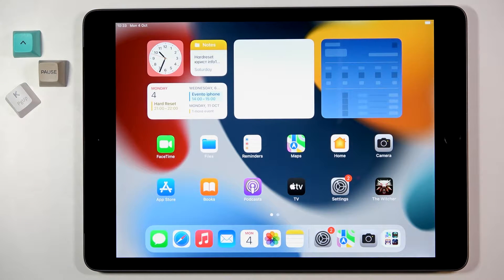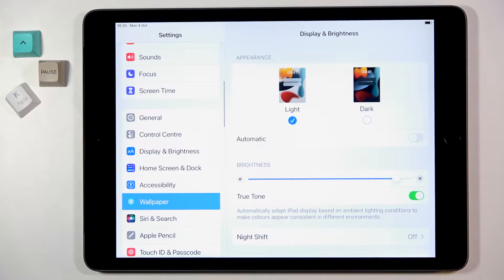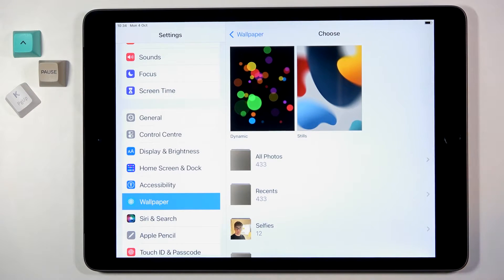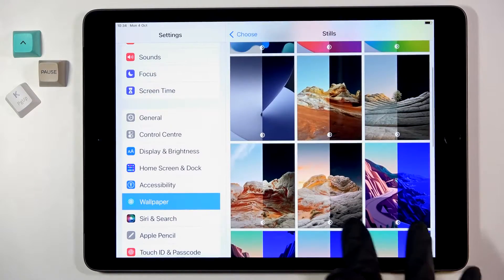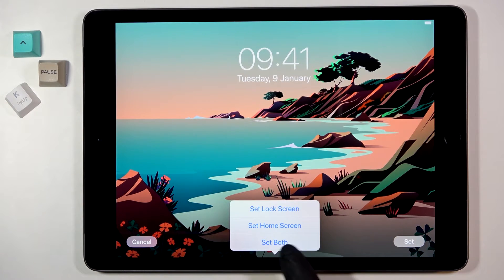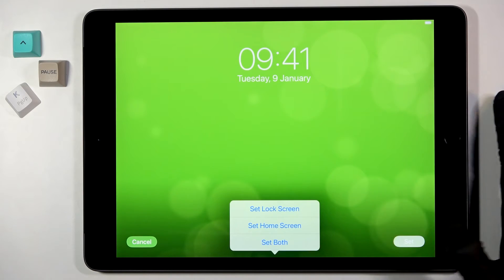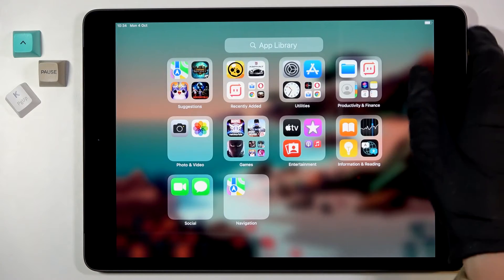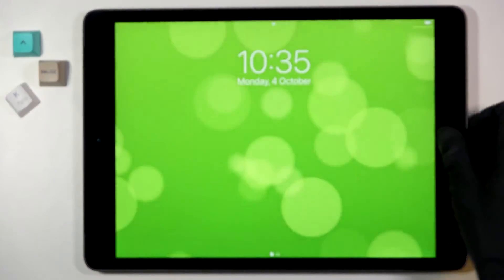How to Change Wallpaper on iPad 2021 – Set Up Wallpaper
Find out more info about iPad 2021:
If you want to discover how to change the wallpaper on the home screen and on the lock screen in iPad 2021, watch this tutorial. Our specialist will show you how to enter the display settings and then show you where all the default wallpapers are located. Discover amazing default live and static wallpapers in iPad 2021 and successfully change lock screen and home screen wallpaper in iPad 2021. Visit our YouTube channel if you want to discover more about your iPad 2021.

How to set a new wallpaper in iPad 2021? How to Change Wallpaper in iPad 2021? How to find wallpaper gallery in iPad 2021? How to refresh display in iPad 2021? How to change lock screen in iPad 2021? How to set lock screen in iPad 2021? How to set a photo from gallery as wallpaper on iPad 2021? How to customize lock screen on iPad 2021?